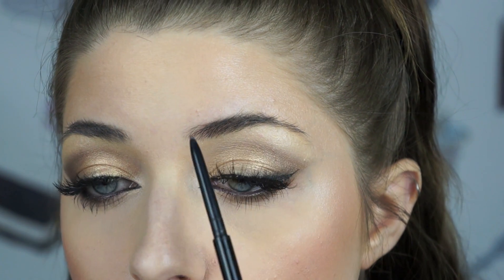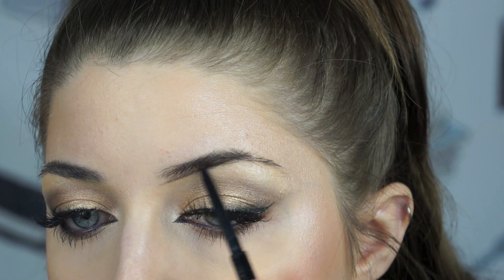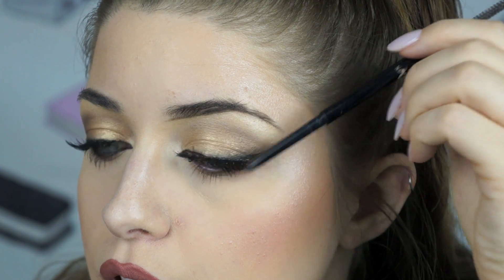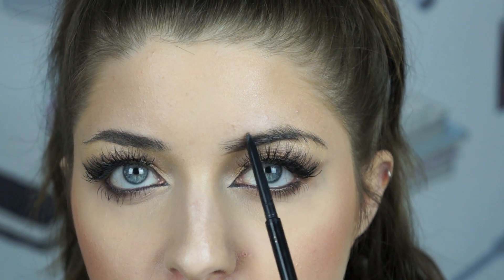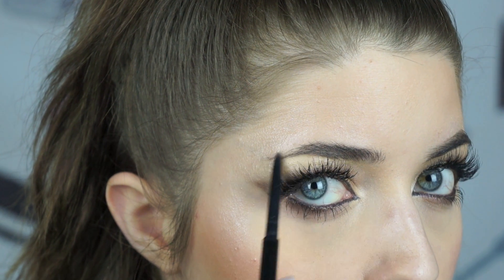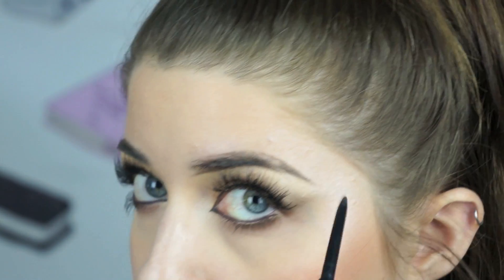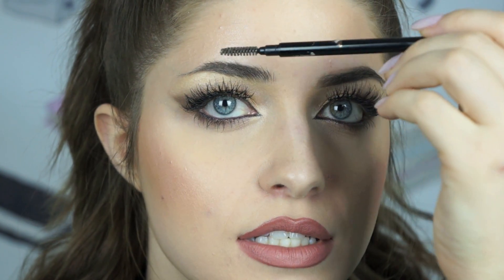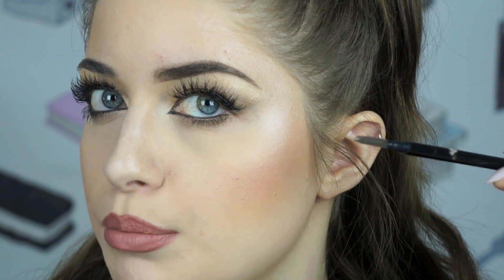How To Fill In Your Brows